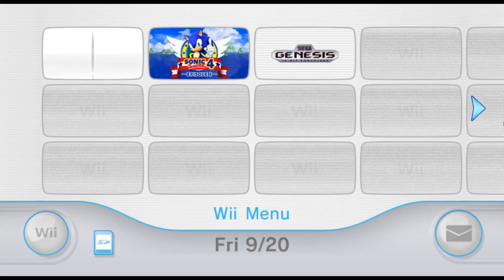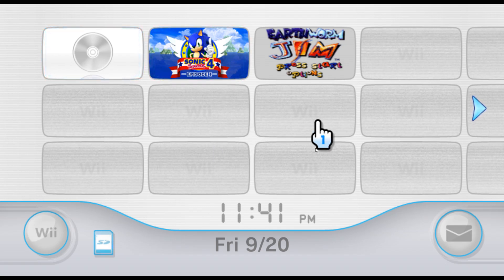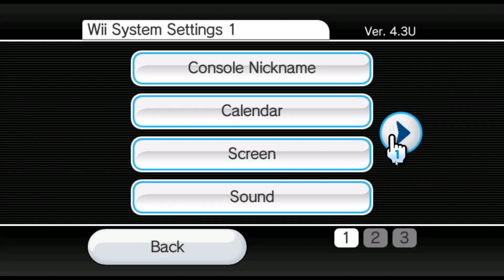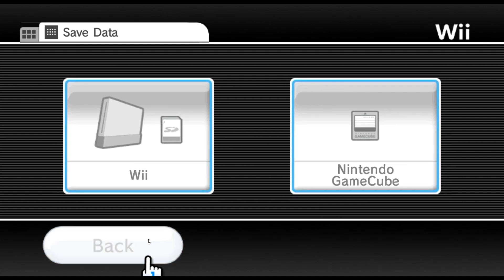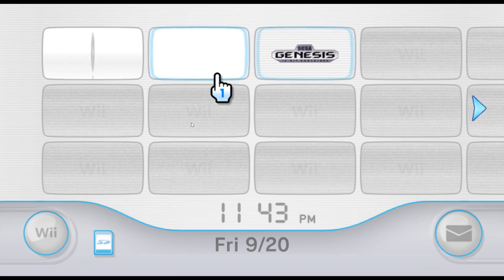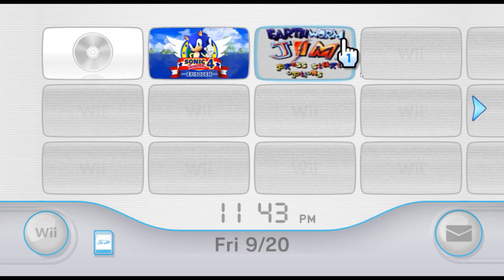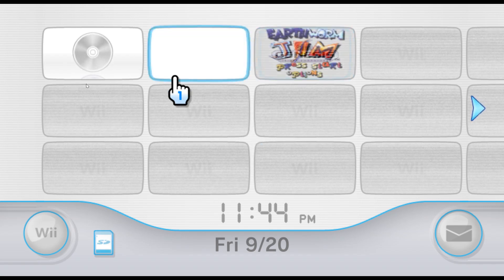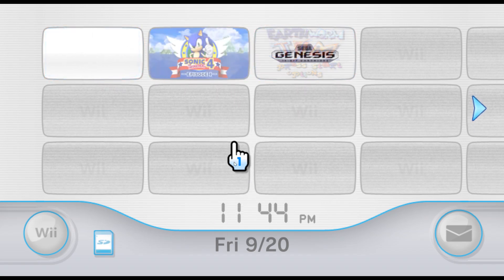Exploring the Nintendo Wii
Don't mind sonic 4.